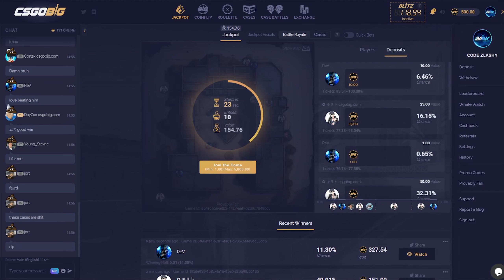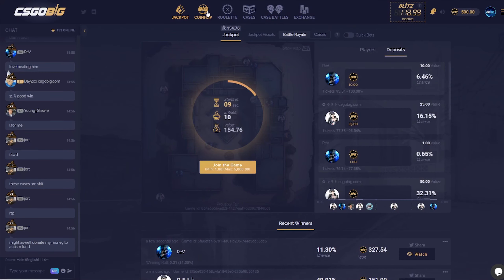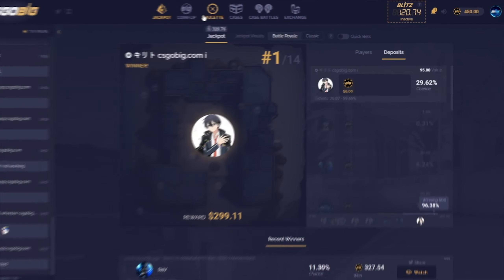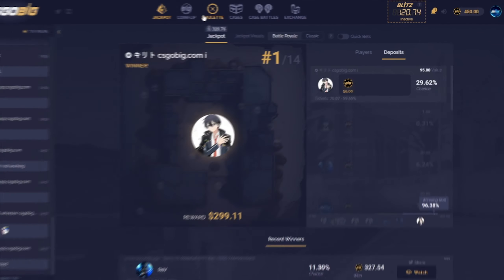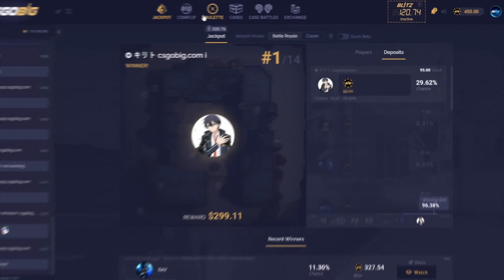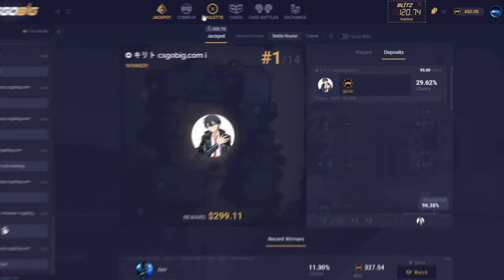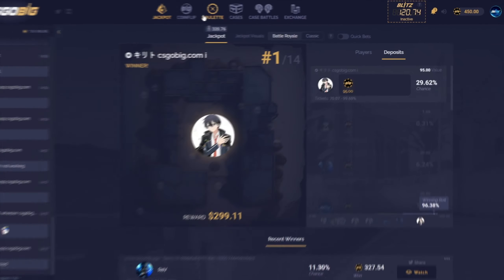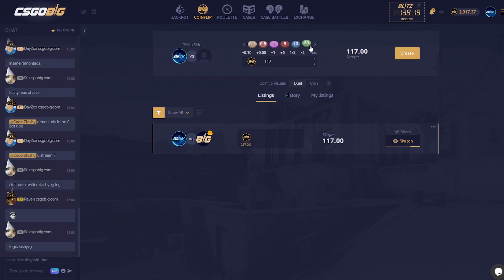MY BIGGEST WIN ON CSGOBIG! (INSANE WIN)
Free case!
3 Free cases!
Free 6 cases!